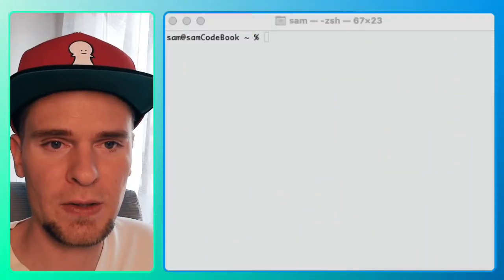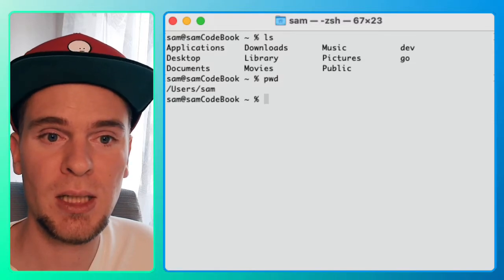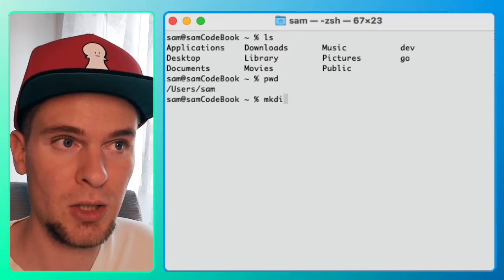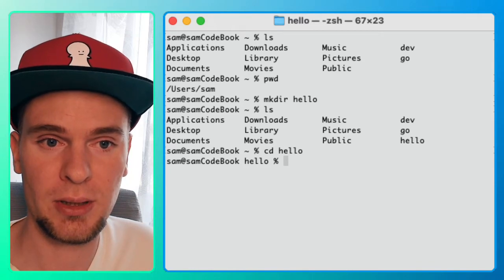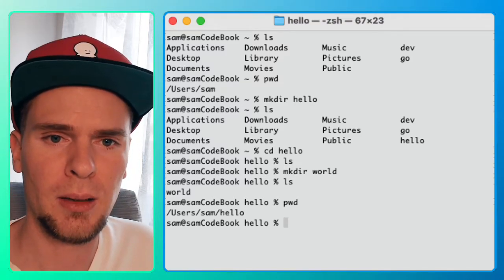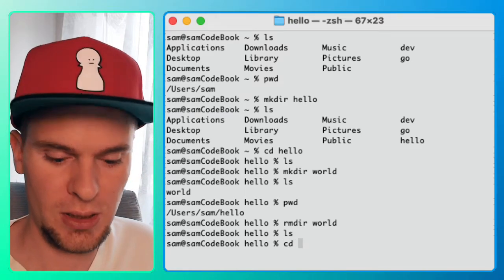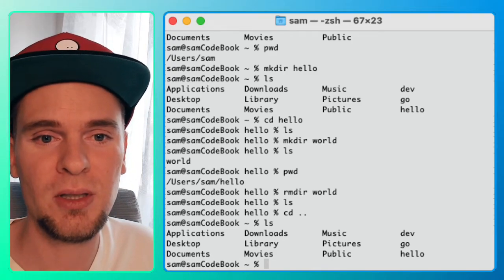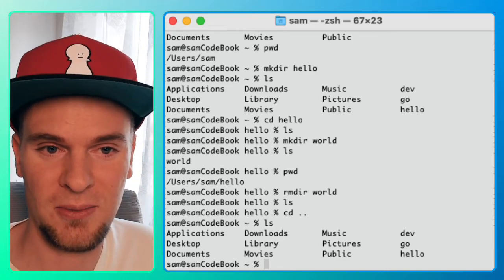Command Line #1 - Navigation | Basics for Beginners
This short video is meant to give complete beginners a basic introduction to the command line, what it is and how to navigate your computer using it.

It's not going in much depth and focuses on Linux and Mac.

- ls - look at the contents of a the current directory
- pwd - get the current directory path
- mkdir - create a new directory
- rmdir - delete a directory
- cd - move into a specific directory using the path (or .. to go back)

🍪 About Code Cookies

The idea of Code Cookies is to provide short videos that explain basic coding concepts to beginners. I teach at a university and many of these videos will be created specifically for the purpose of explaining a concept asked about by students.